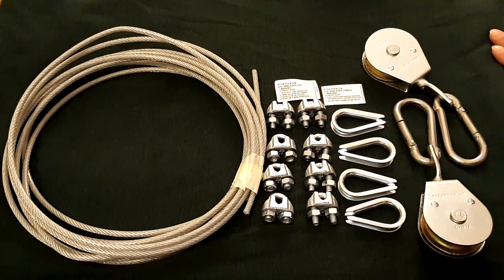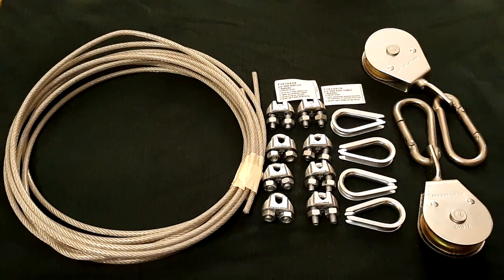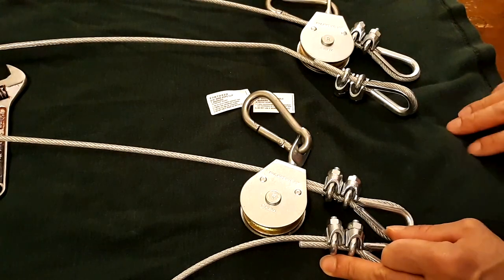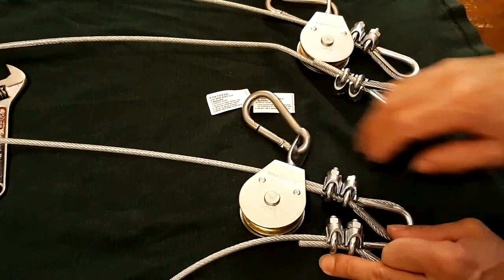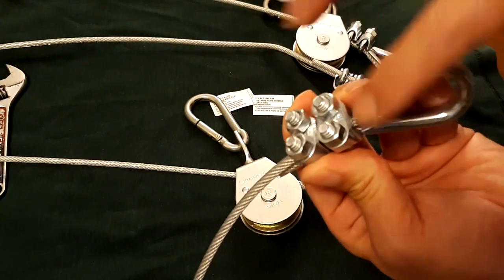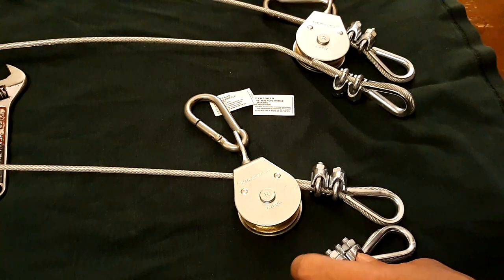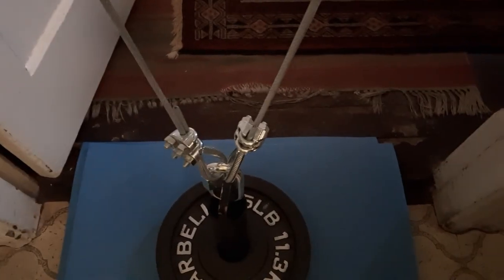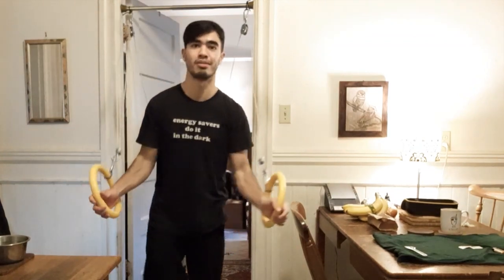DIY Home Exercise Pulley System Setup!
Heads up, I've made a new, longer, more in depth version of this video with better quality audio and a more in depth description:

In this video, I show you how to put together a cable pulley system to perform various exercises!

At the end, I have a montage of various clips collected throughout 2020!

As always, comment what you would like to see in the next video!

To get the exact setup seen in the video you'll need the following items:

4x wire thimble - this piece lines the inside of the eyelet of the cable where you clip the carabiner and prevents the cable liner from wearing out as quickly. The size of the thimble corresponds to the cable thickness you use.

8x Wire rope clip - The thing with the bolts that clamps onto the cables and secures the thimble into the eyelet of the cable loop. You'll need 4x of these for each length of cable. It takes 2x wire rope clip to clamp down on each end of the cable outside of each eyelet.

2x Lengths of Coated Aircraft Cables! - I used a pair of 9 foot, plastic coated "aircraft cables" from ace hardware since my pullup bar is about 6.5 feet high off the ground. This allows the cable to reach down to my loading pin and gives enough length for me to take a few steps back and do a variety of exercises.

2x heavy duty swivel eye pulley - this is what the cable runs through, make sure you assemble one end of your cable eyelet apparatus with the 1x thimble and 2x wire rope clips and feed the cable through the pulley before assembling the other end of the eyelet. Otherwise you might have to disassemble some of the setup to feed the cable since the eyelet is too large to pass through the pulley

I strongly recommend coated cables as metal on metal will wear out your parts much faster.

Aside from these items, I used about 5 carabiners in this video, although I recommend having about 8 carabiners on hand depending how you want to set things up and accommodate different handles. Some fitness handle manufacturers will include carabiners with their products so I recommend determining which handles to purchase before buying carabiners.

I also used a Rogue Loading Pin (accepts a medium to large carabiner, not a small carabiner) and some plates. The loading pin is good so the edges of the plates don't hit your floors and you can just stack plates onto the pin if you want to do heavier cable movements.

I also used a gymnastic ring for a handle since my real handles were in the mail.